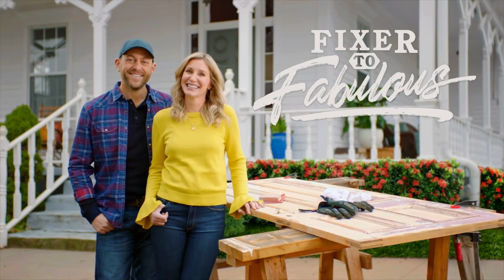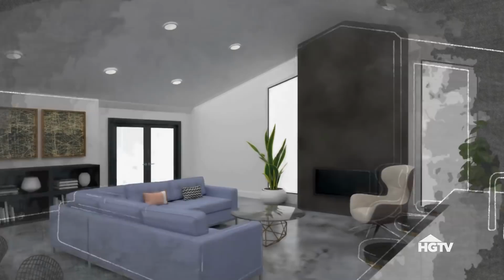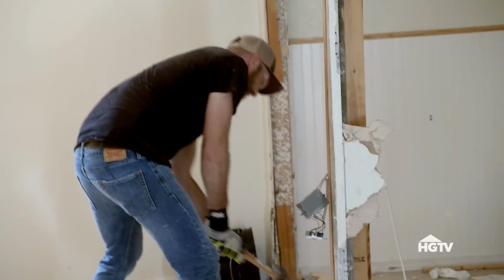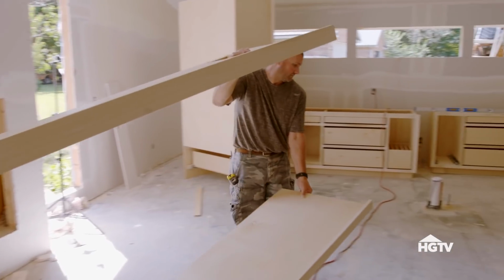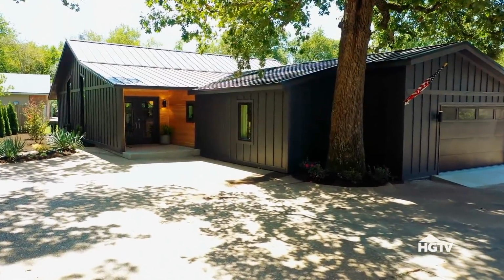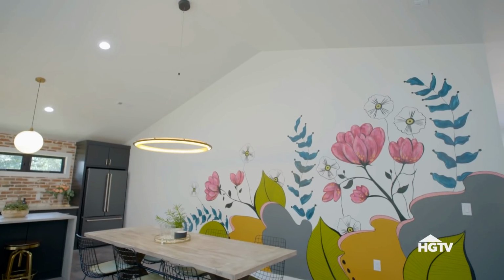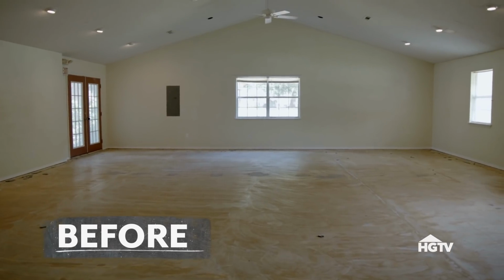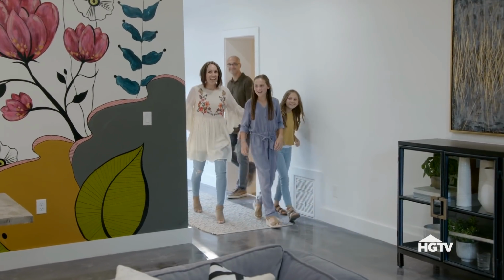Massive Empty Room Gets Modern Transformation | Fixer to Fabulous | HGTV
Home gets full remodel with the Fixer to Fabulous Team. From a massive empty room to a complete modern kitchen, living room and bedroom.